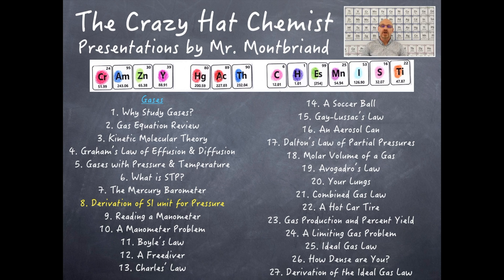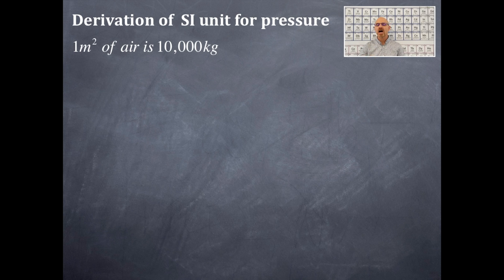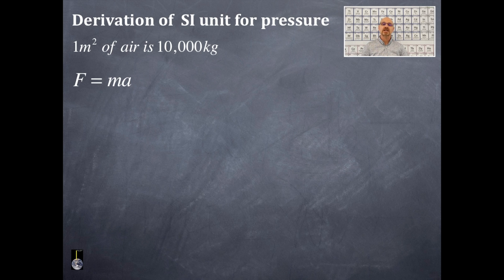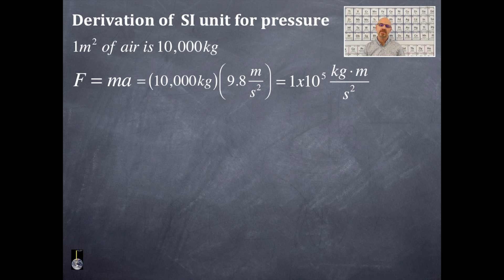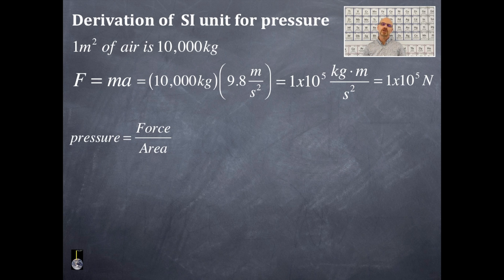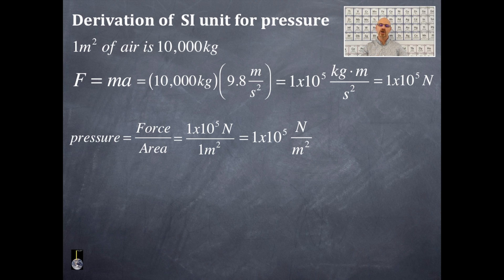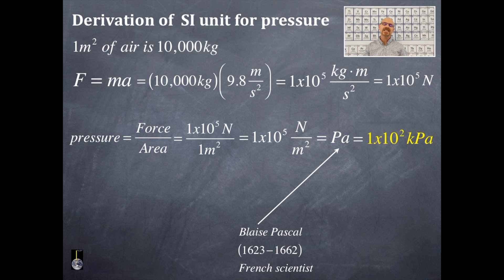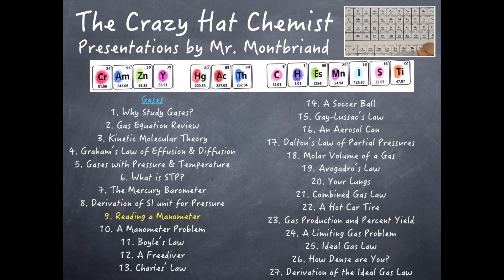Gases 8: Derivation of SI unit for Pressure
The mathematical derivation of the kilopascal, the SI unit of pressure